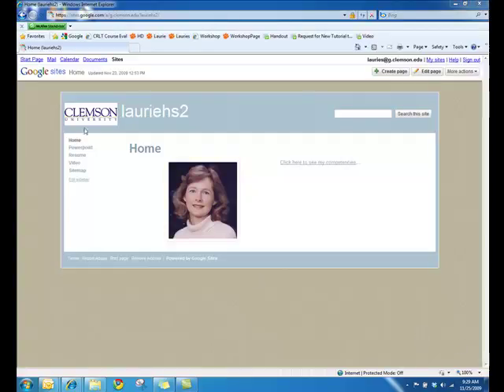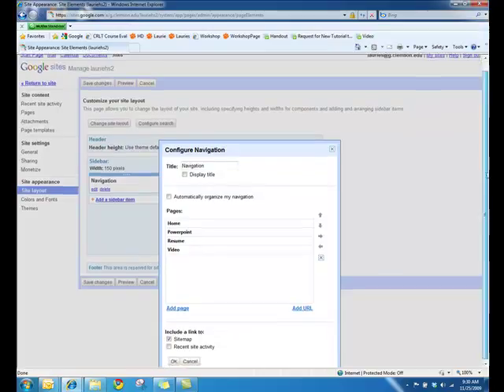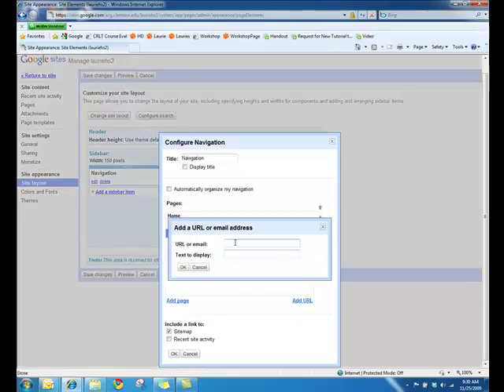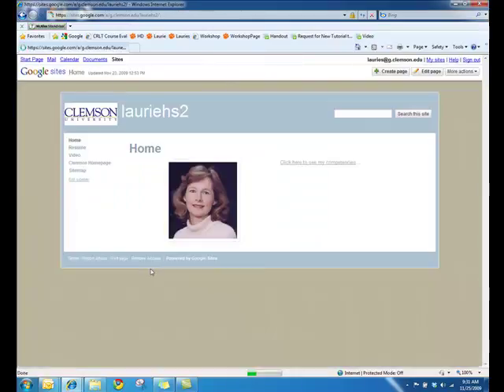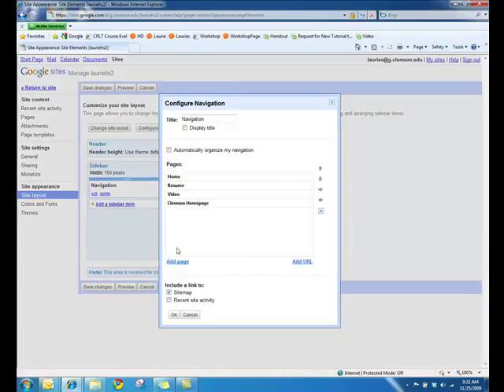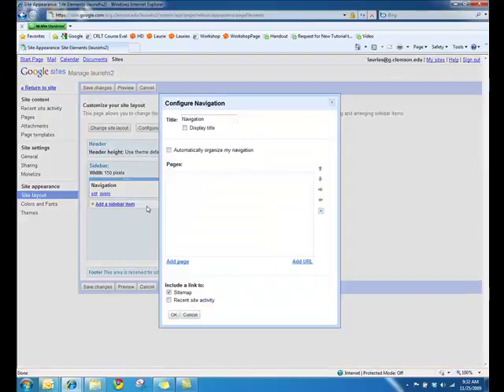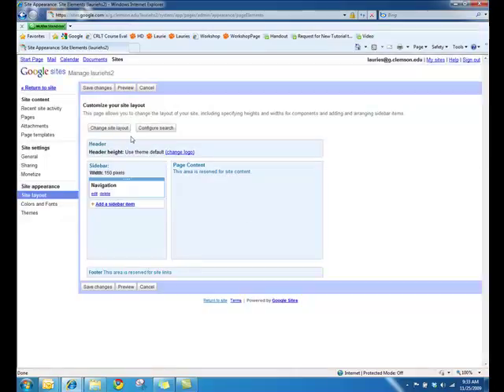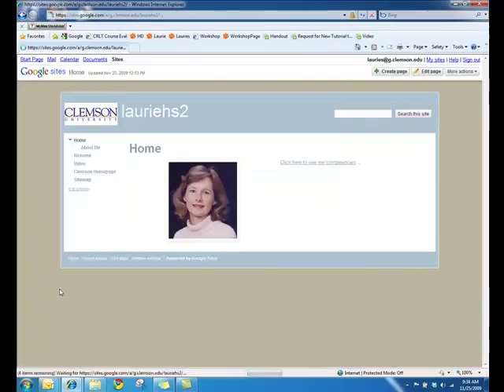GoogleEditSidebar.mp4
Tutorial on how to edit the sidebar in Google Sites